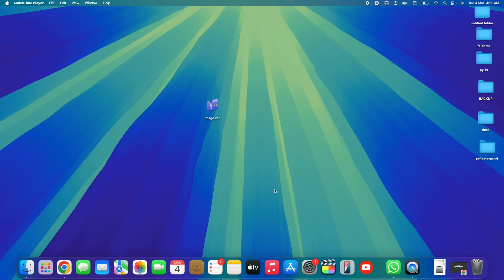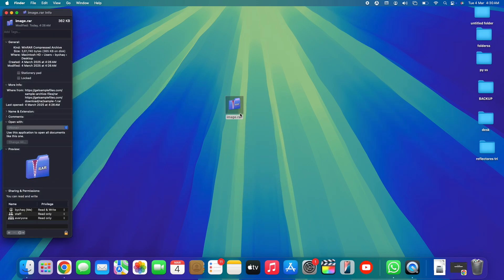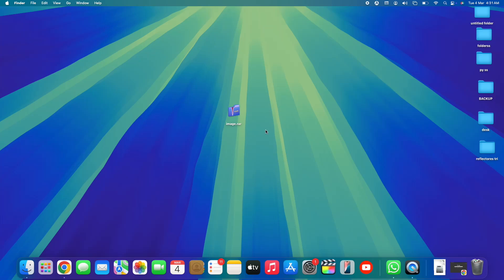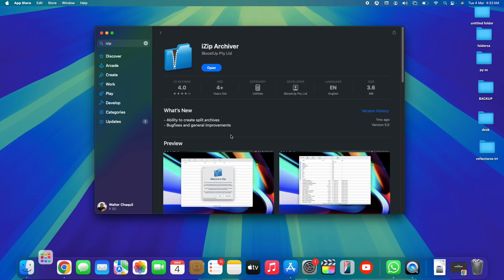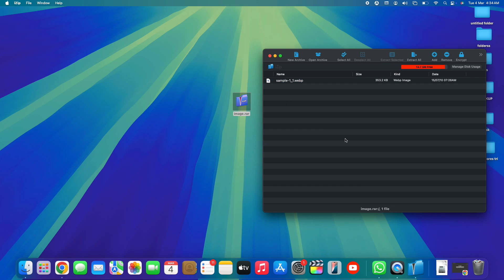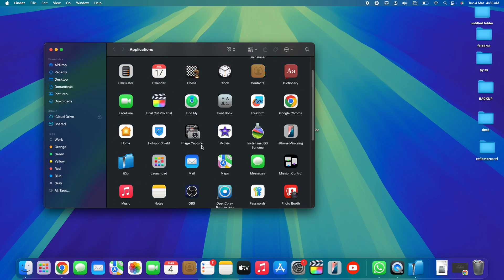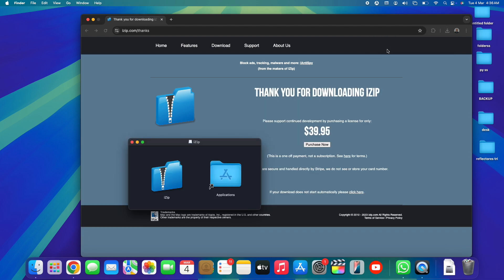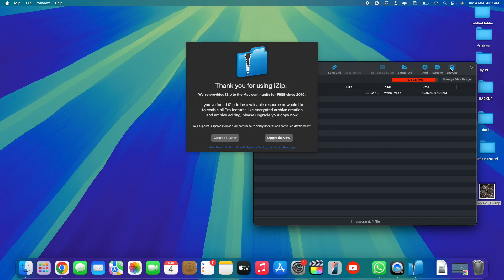How To Open Rar Files On Mac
Here's a quick tutorial on How to open RAR files on Mac.